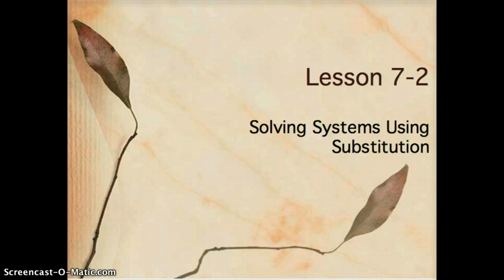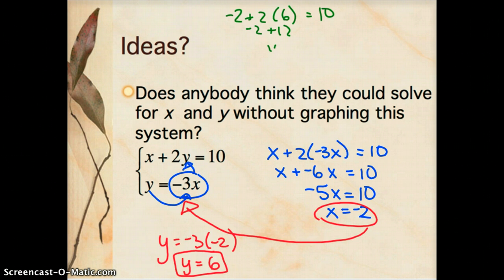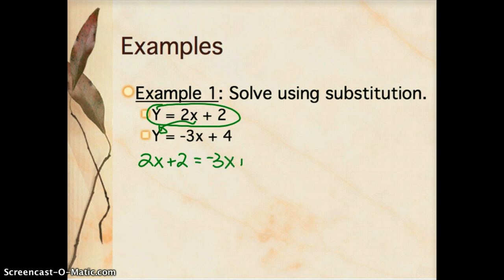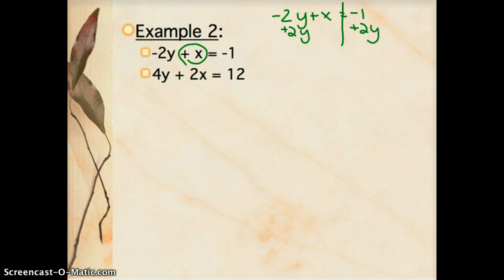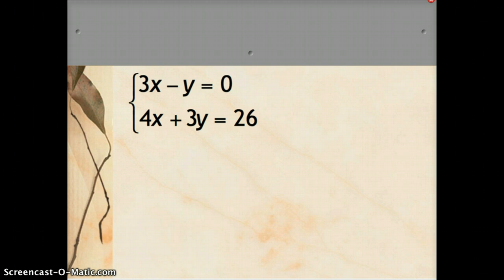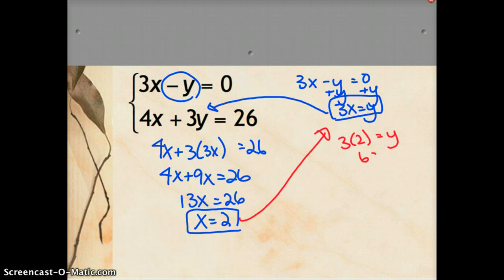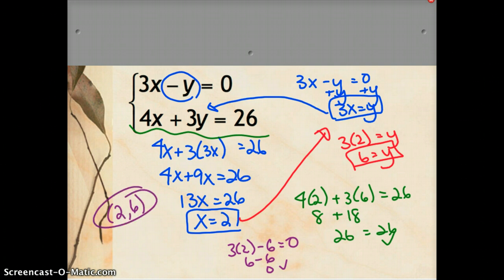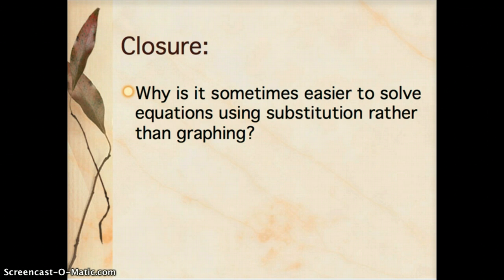Lesson 7.2: Solving Systems using Substitution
The substitution method